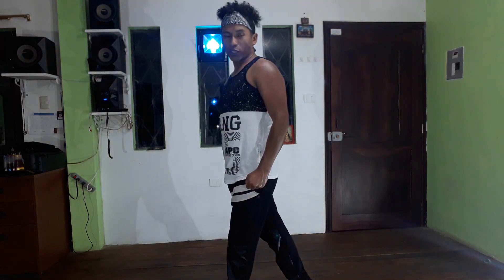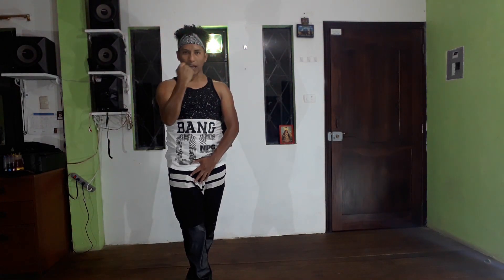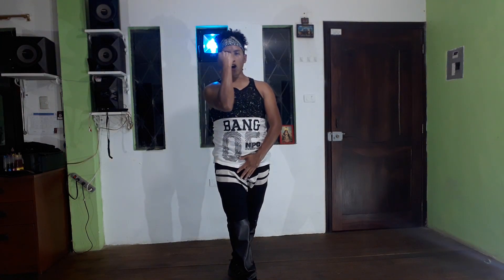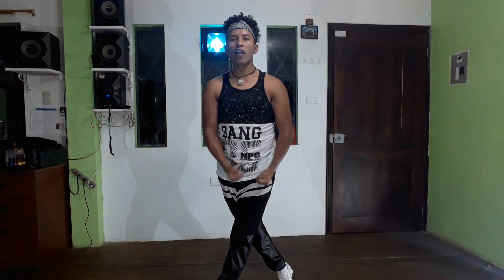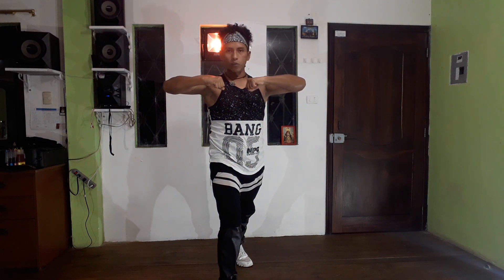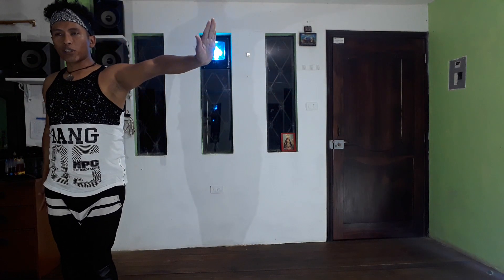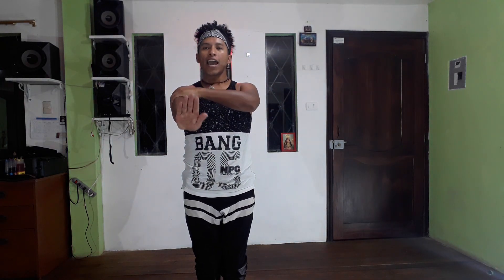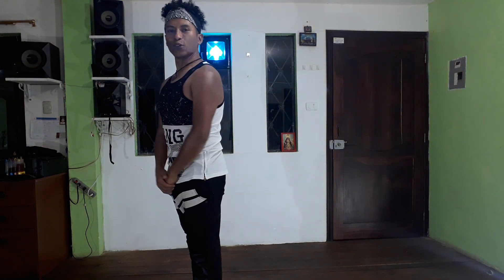Black Eyed Peas, Ozuna, J. Rey Soul - MAMACITA (Coreografìa)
Baila en casa junto a nosotros. Sigue nuestra pagina en facebook